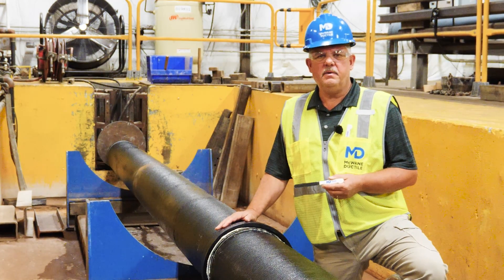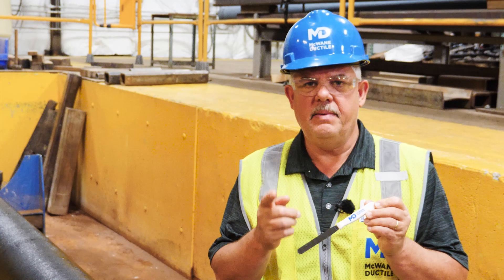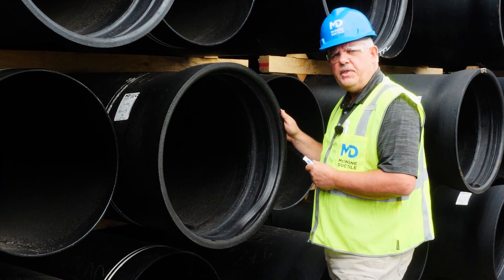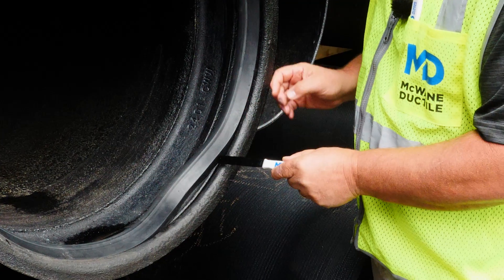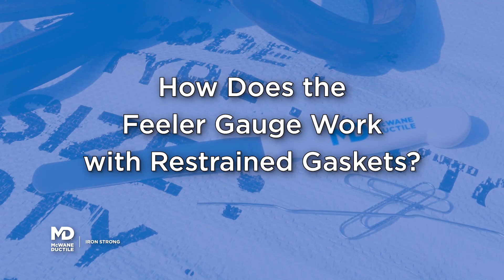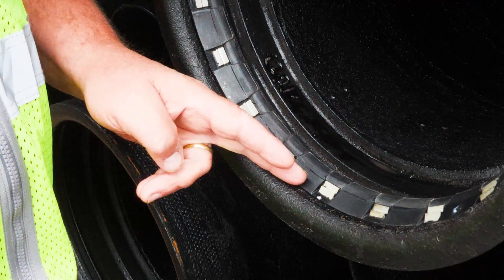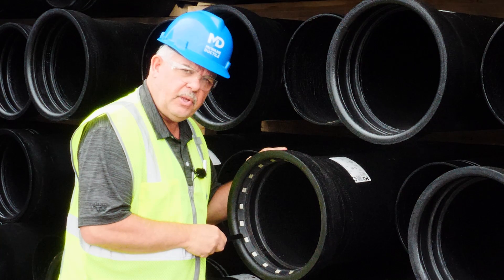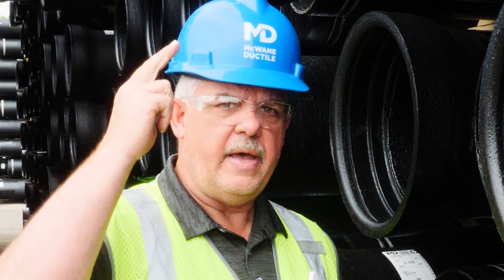The Fastest Way to Check a Ductile Iron Pipe Joint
There is a simple alternative to waiting for your hydrostatic test to confirm that your pipeline push-on gaskets have been seated correctly. Using a feeler gauge after homing a joint lets you probe the bell cavity to locate any voids where the gasket may have rolled. While this technique doesn't guarantee that you'll find every issue, it does help you get a head start on testing the water tightness of your joints.

MDV000118